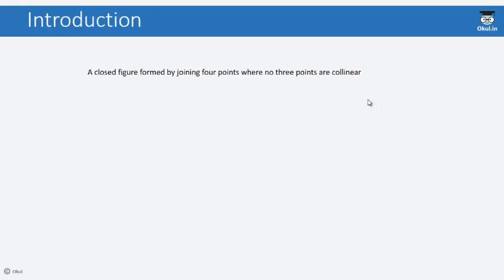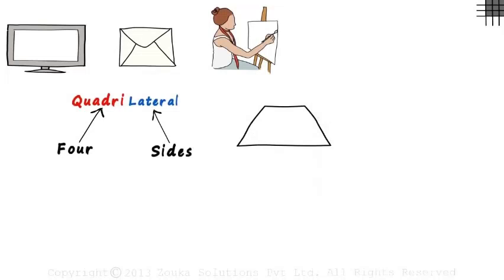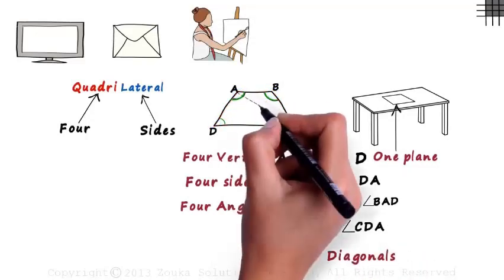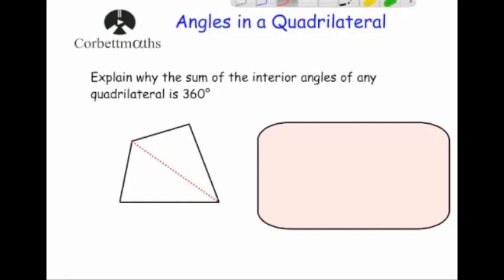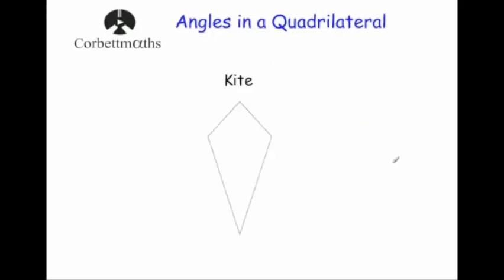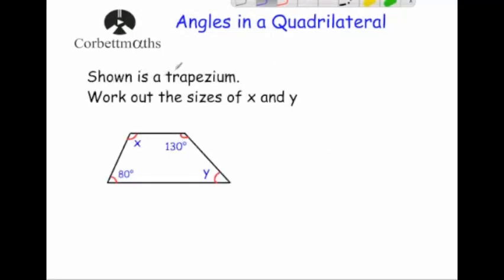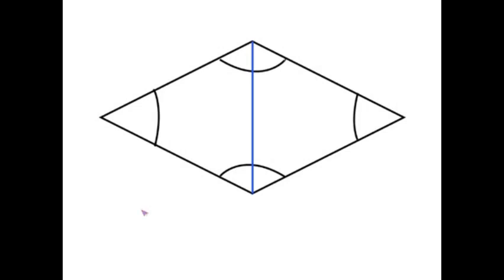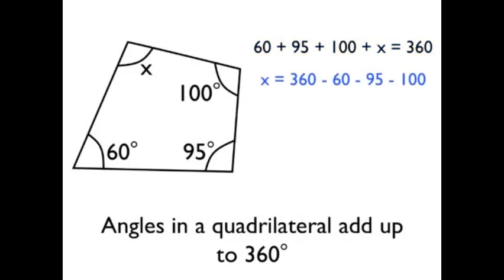26 Geometry 8 Grades Quadrilaterals Angles in quadrilaterals